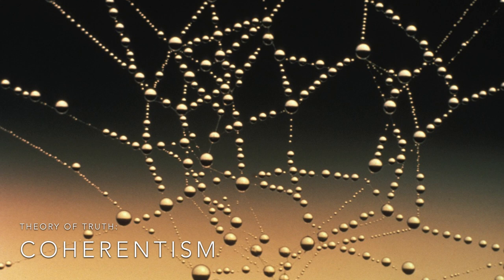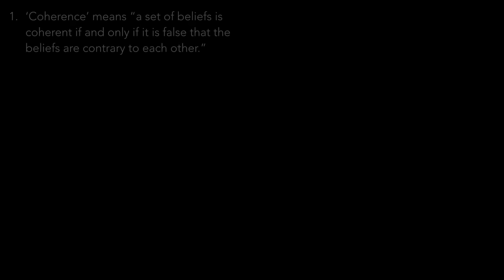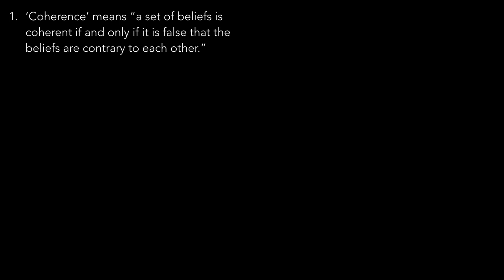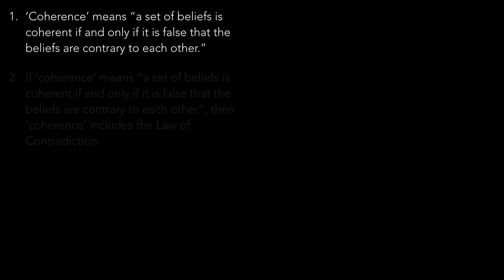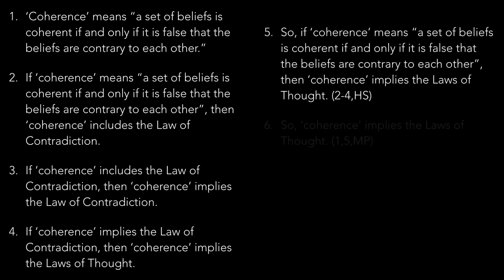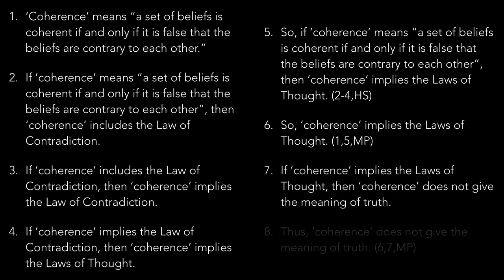Russell: Truth and Falsehood